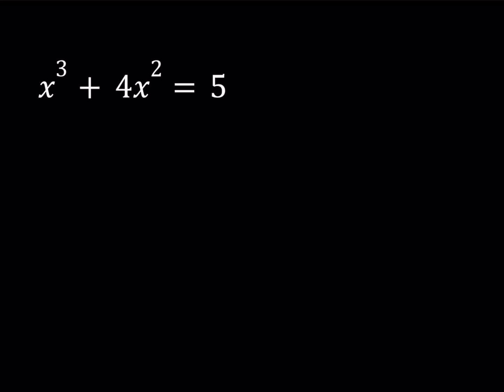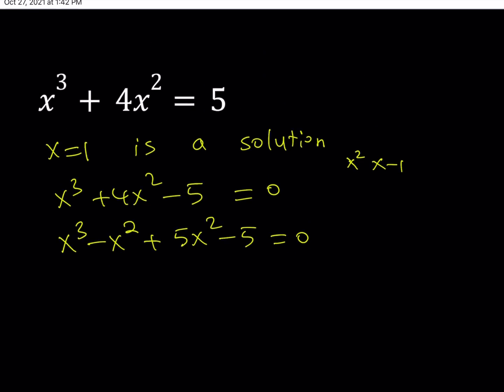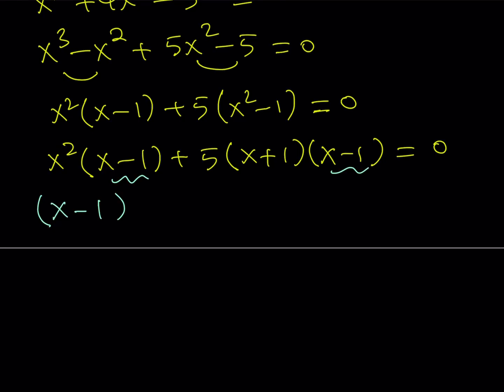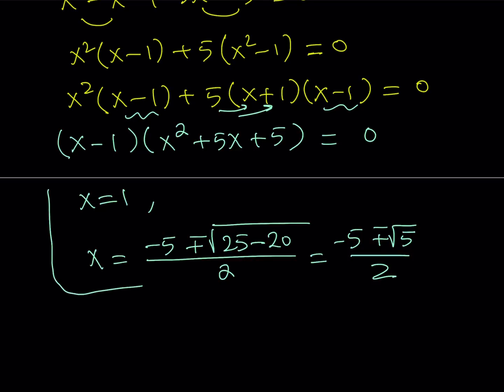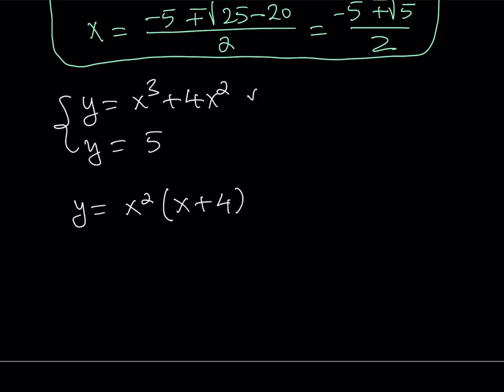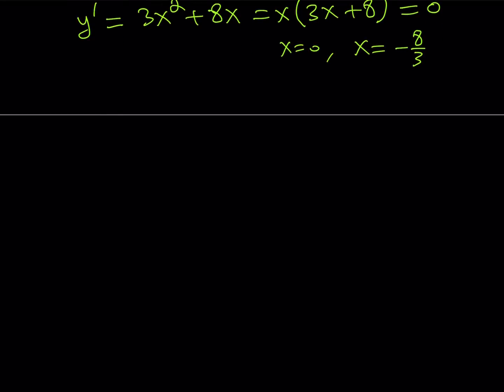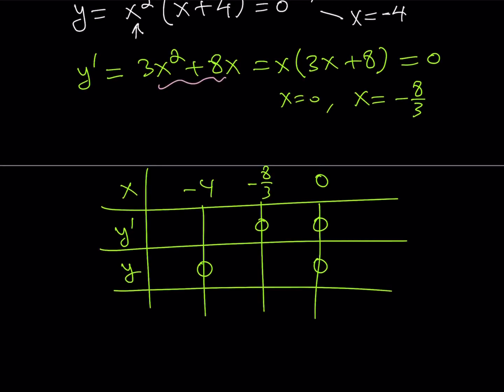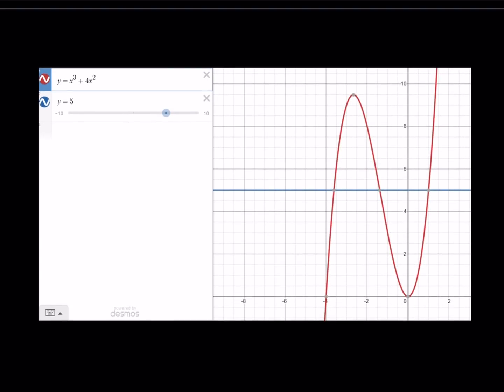Solving the Cubic x^3+4x^2=5